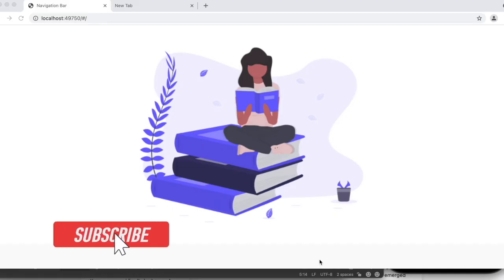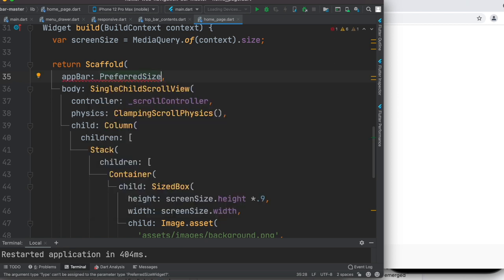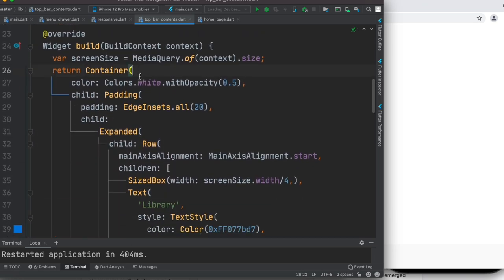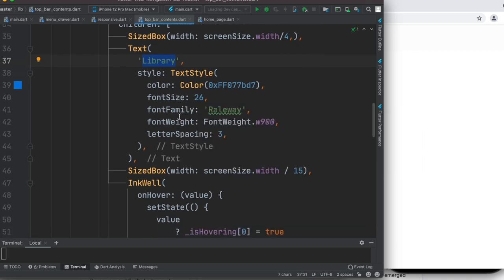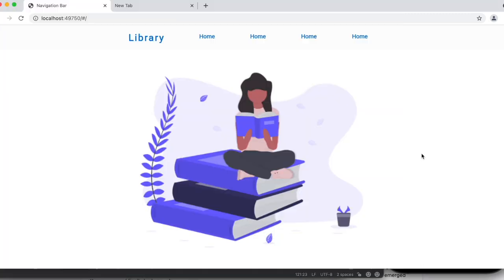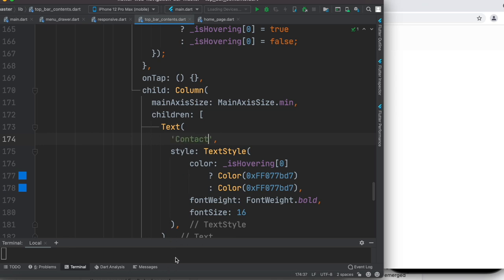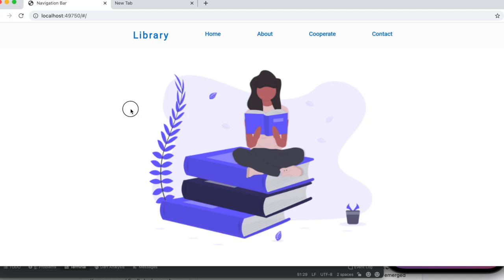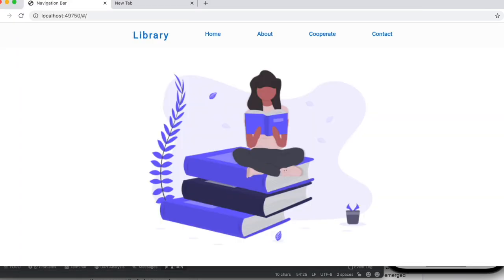Flutter Web Navigation Bar Tutorial Using Inkwell | flutter Responsive UI | flutter web development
In this tutorial we focus on learning Flutter web navigation bar which is very important for flutter web app and responsive ui design. We have used appBar and PreferedSize widgets and Inkwell to code the ui in flutter. This is all part of flutter responsive ui of flutter web development with flutter navigation bar.

Apart from that, we have also used flutter inkwell widget to show the onHover effect.
Flutter Drawer is responsible for hiding and showing the menu bar in mobile or smaller devices.
Drawer and AppBar widget work together to show the navigation bar in smaller devices.